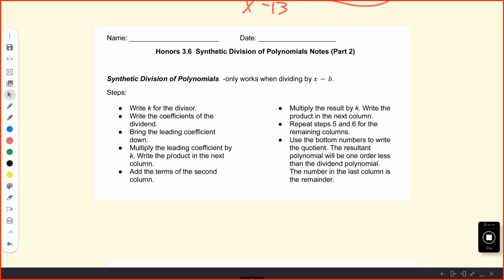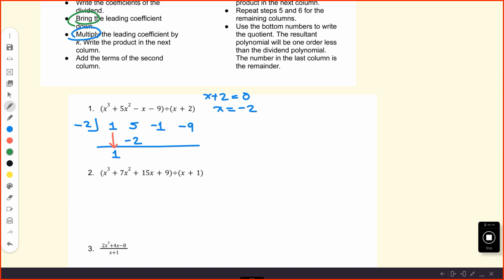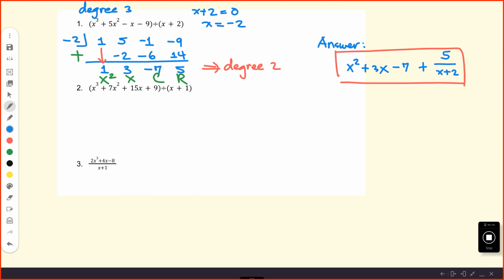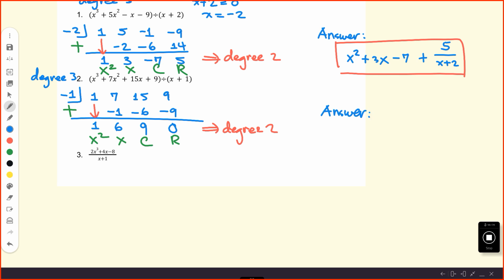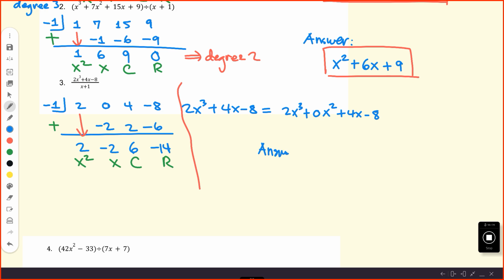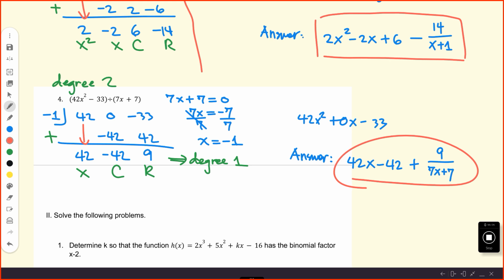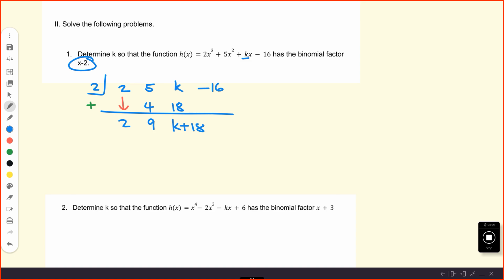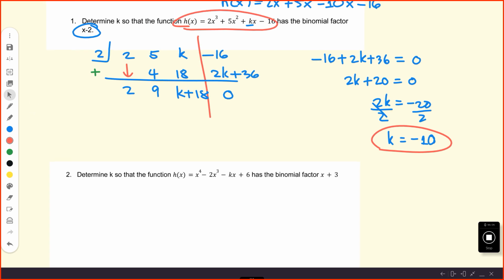Dividing Polynomials using Synthetic Division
The students will be able to divide polynomials using synthetic division. Determine k so that the function has the binomial factor.